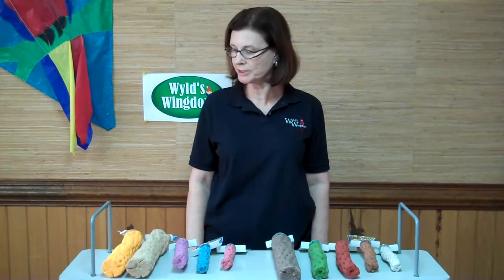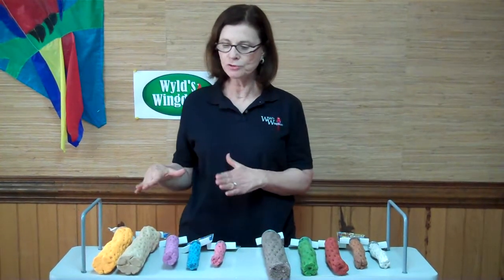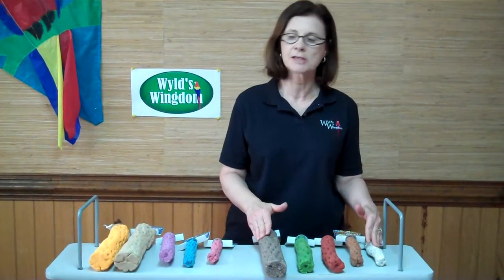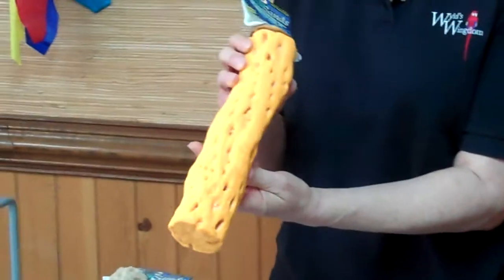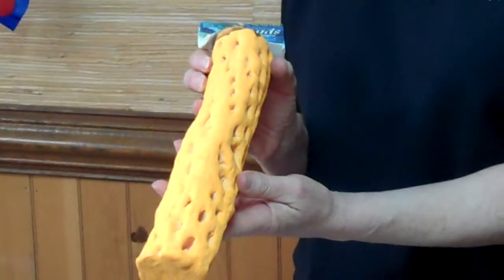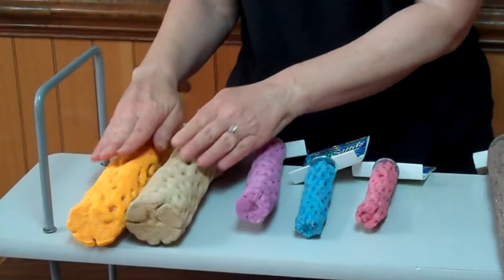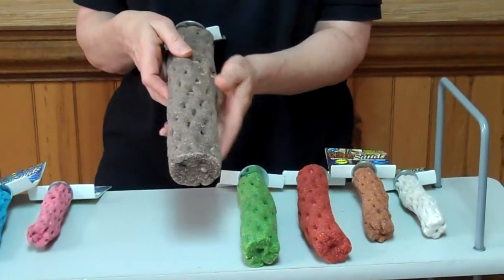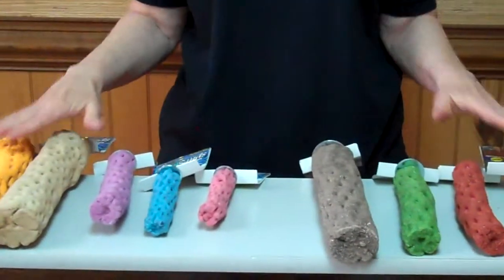Sand Grooming Perches from Wyld's Wingdom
Polly's Pet Products Beach Sands and Desert Sands Grooming Perches available from Wyld's Wingdom.  5 Beach and 5 Desert colors available in 3 different sizes.  Simulated Cholla wood covered in soft (Beach) sand or coarse (Desert) sand.